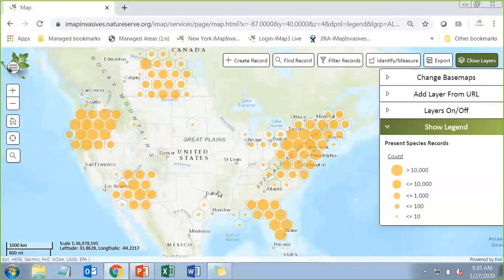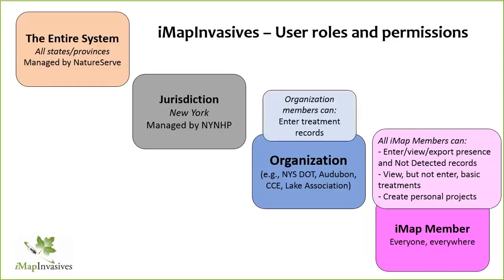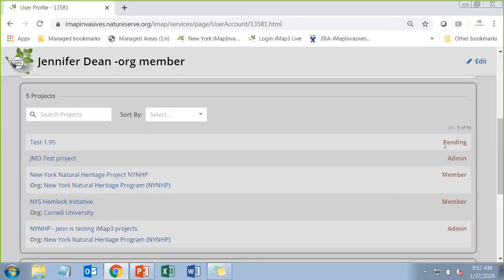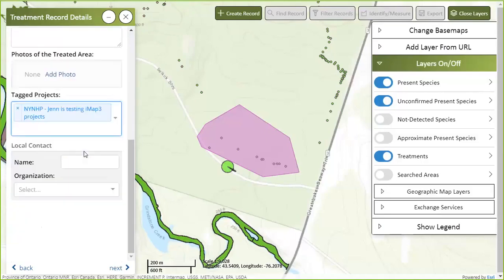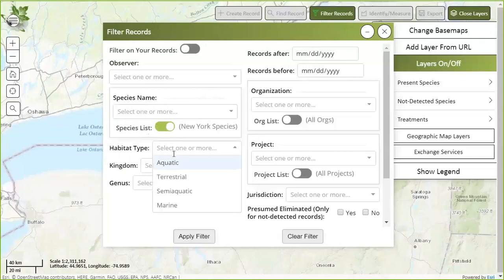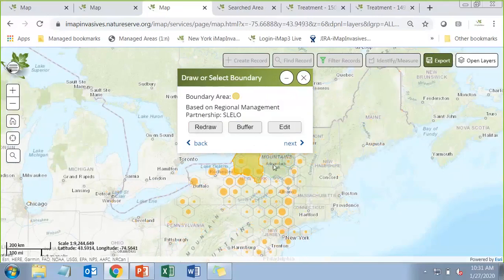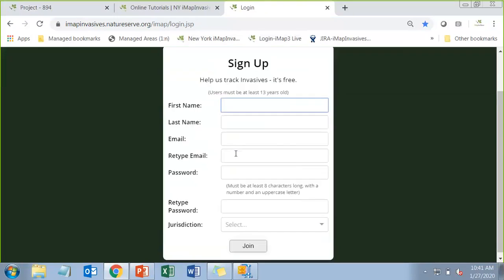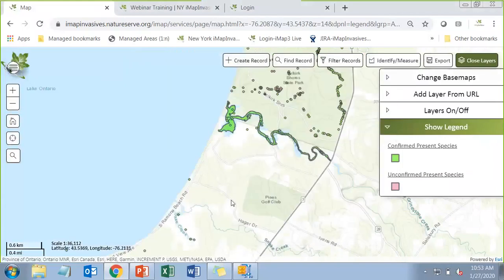Advanced iMapInvasives Topics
This webinar (recorded January 27, 2020) covers advanced topics requested by the SLELO PRISM, particularly organizations, projects, recording treatment data, filtering data, and exporting data.